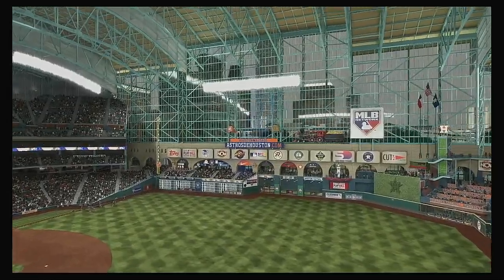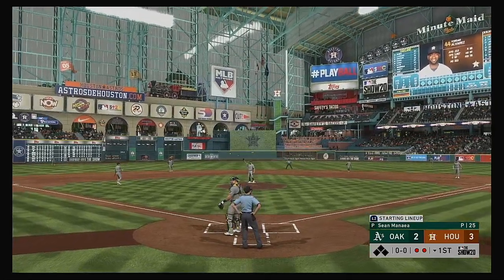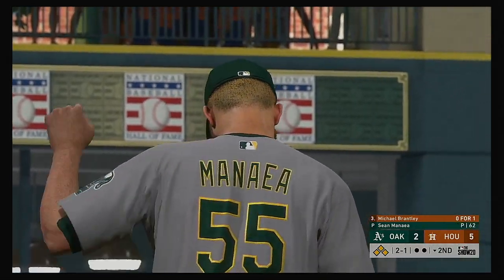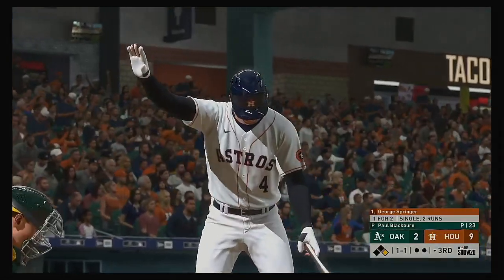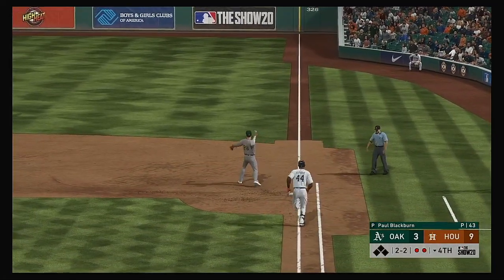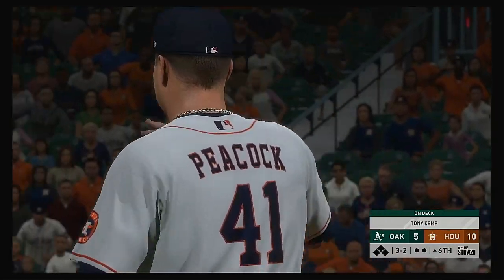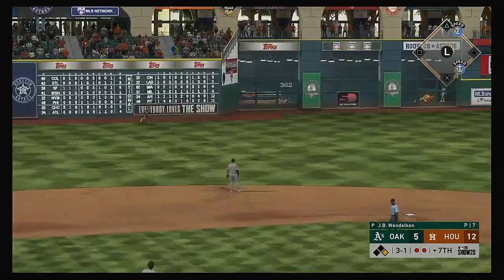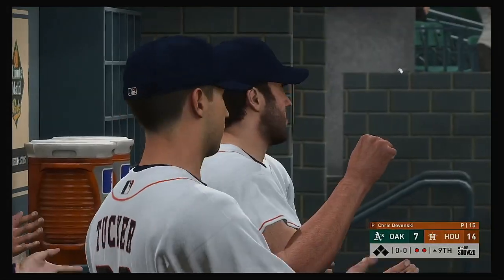2020 AL West First Round Series Game 1 Oakland Athletics @ Houston Astros